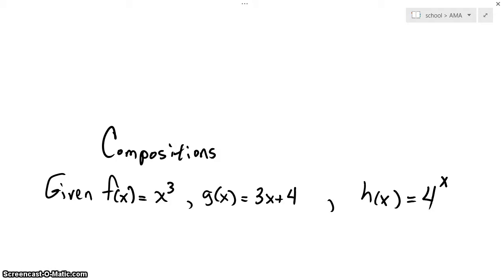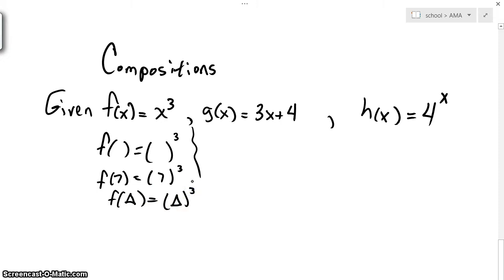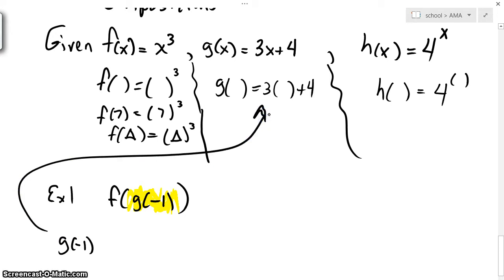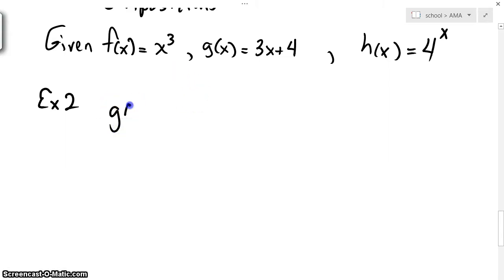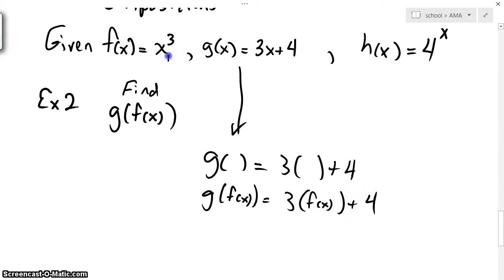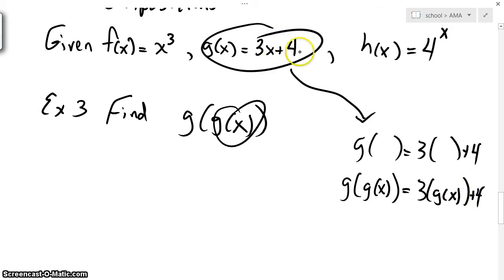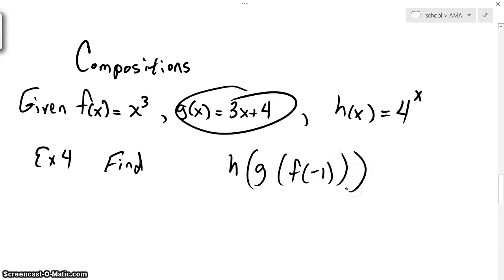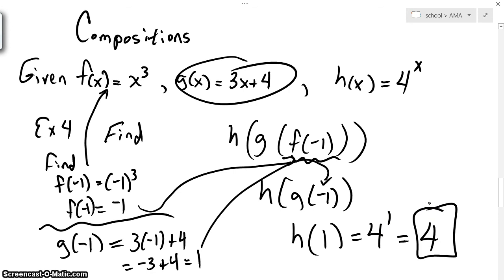Calculus Summer Review Compostions